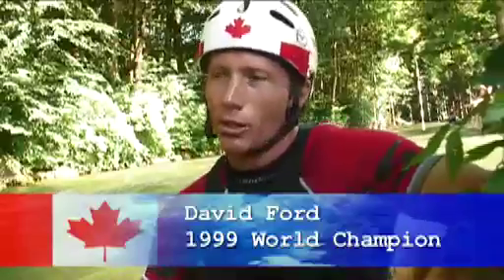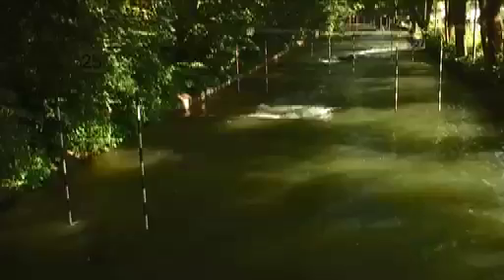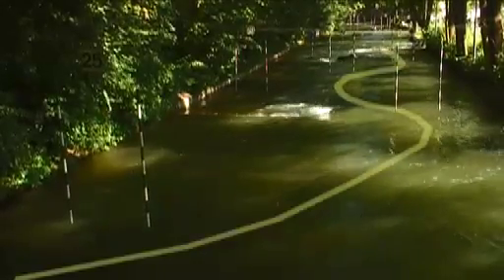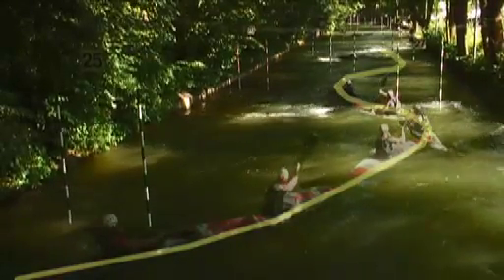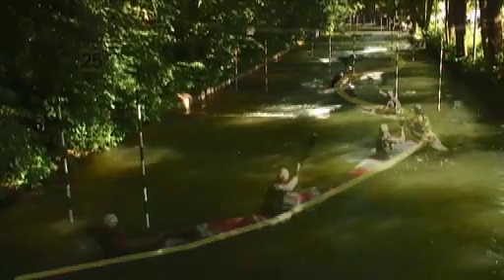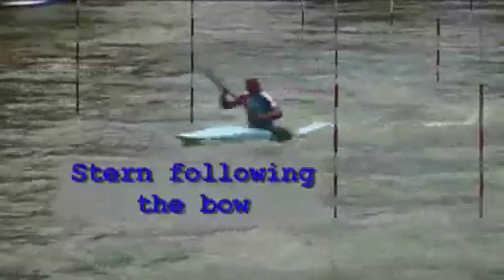Evil in the upstream Part 3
Part 3 of the ICF development video for Kayak slalom focusing on Staggers/offsets.